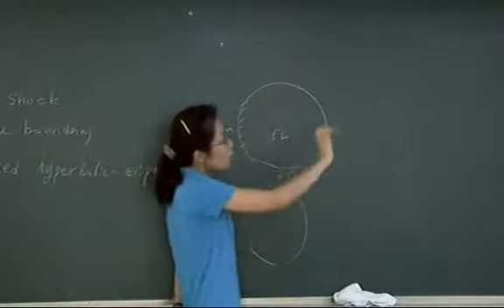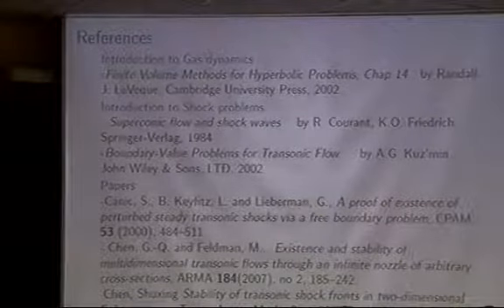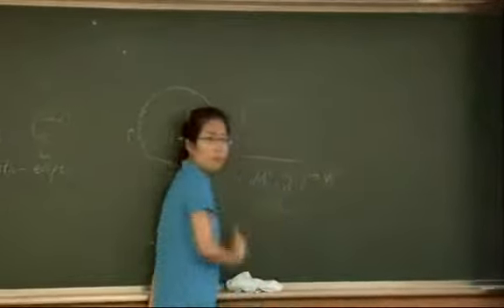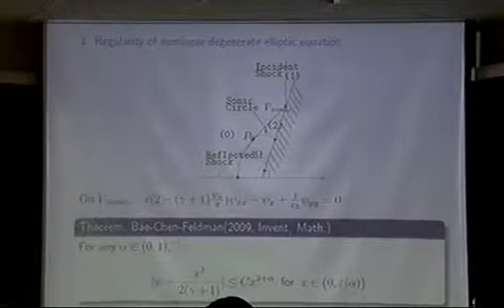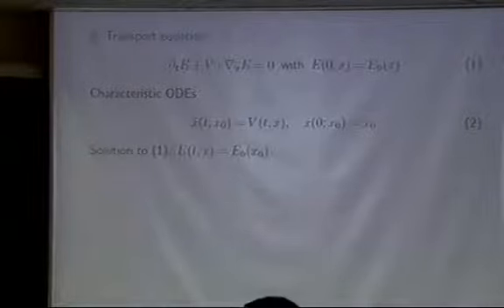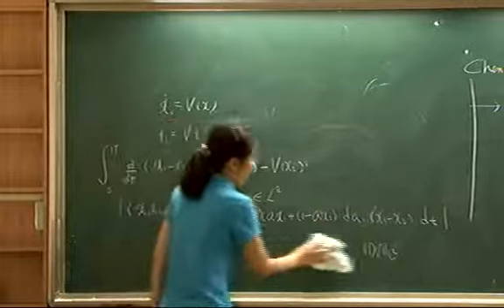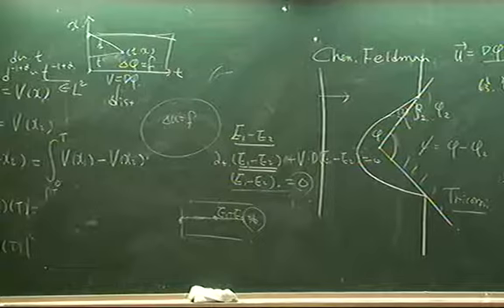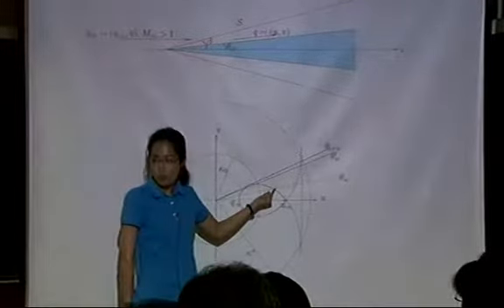Bae, Myoungjean (Northwestern University) / Free boundary problem and applications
BK21 Seminar
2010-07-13